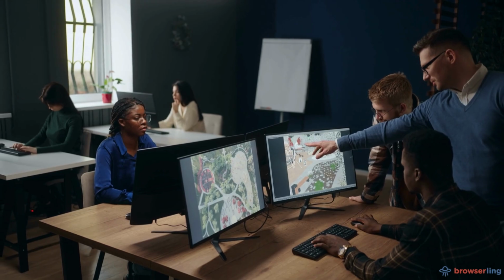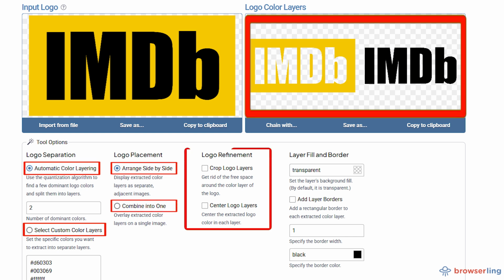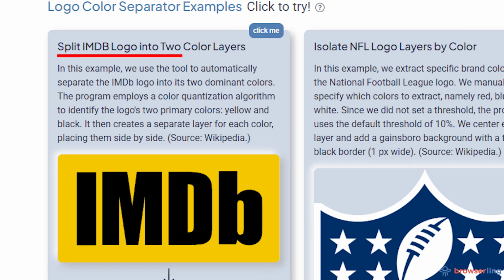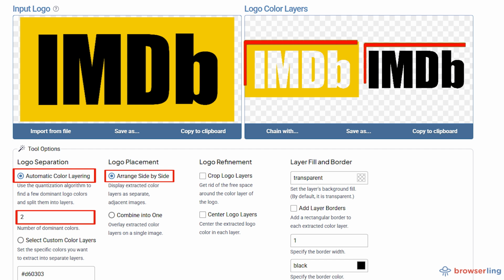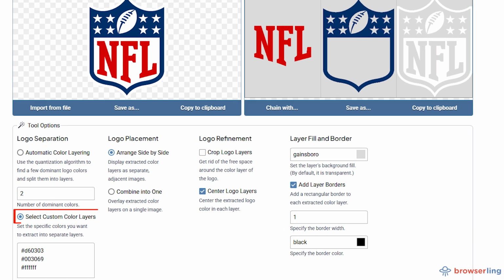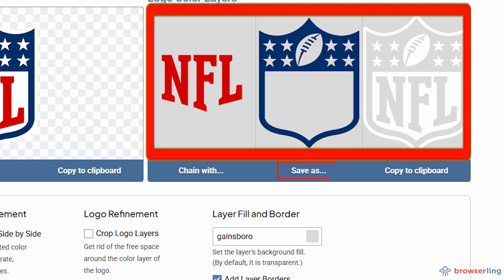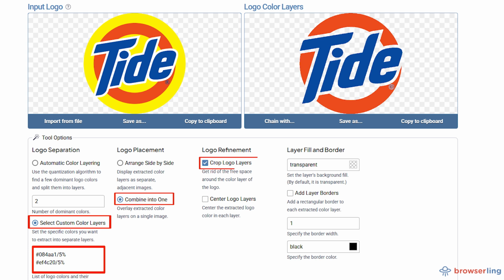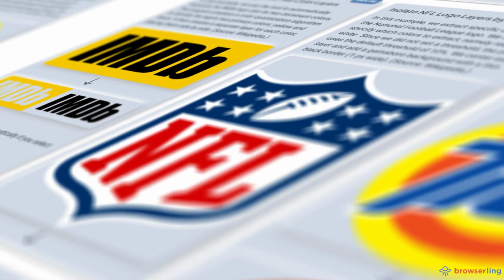Master Logo Color Separation Online | Online Tools Master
Welcome to the Logo Color Separator tutorial! In this video, we explore the free Logo Color Separator tool on OnlinePNGTools.com. Learn how to isolate individual colors from logos, manage multiple layers, and streamline your design workflow—all directly in your browser.

What this tutorial covers:
• Color separation: Extract each color from your logo effortlessly.
• Advanced customization: Adjust and fine-tune color layers for precise results.
• Time-saving tips: Quickly copy, save, or export separated colors.
• Use cases: Perfect for designers, branding experts, and digital artists.

In this video, you’ll see:
1. Separating colors from complex logos
2. Managing multiple layers efficiently
3. Exporting individual colors for use in designs